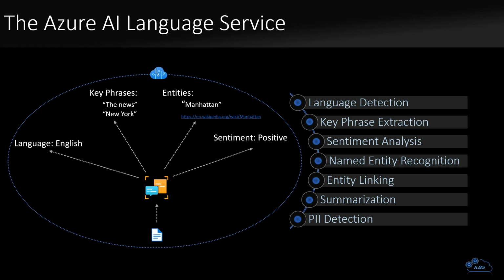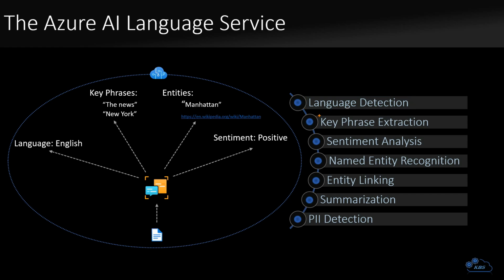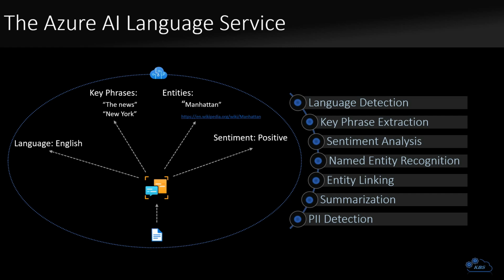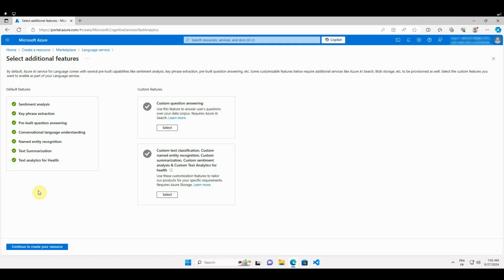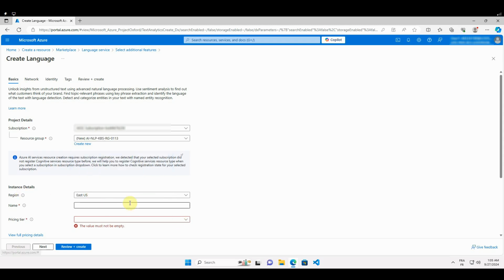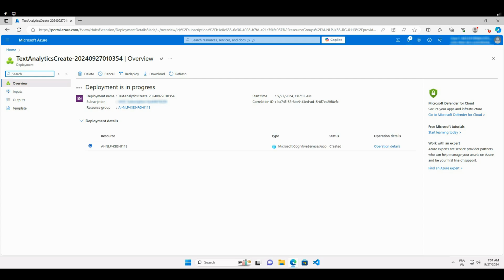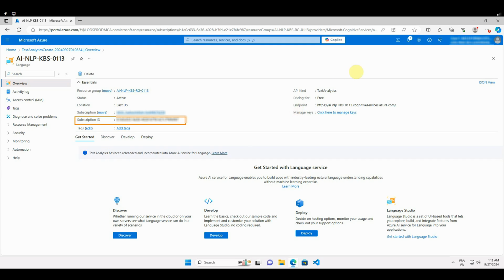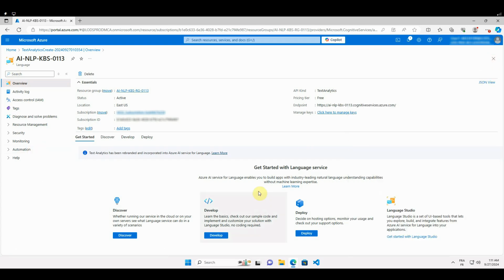Introduction to AI Natural Language Processing with Azure AI Language Service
Embark on your journey into the world of AI Natural Language Processing (NLP) with Azure AI Language Service! This video serves as an introduction to the fascinating capabilities of Azure's NLP tools. We will cover the basics of Language Detection, Key Phrase Extraction, Sentiment Analysis, Named Entity Recognition, Entity Linking, Summarization, and PII Detection. Perfect for beginners and those seeking to enhance their applications with advanced text analysis, this overview provides a springboard to understanding and leveraging Azure's AI Language offerings.

Stay tuned for our upcoming video series where we will dive deeper into each feature, providing you with hands-on examples, tutorials, and best practices to fully harness the power of Azure AI Language Service in your own projects.